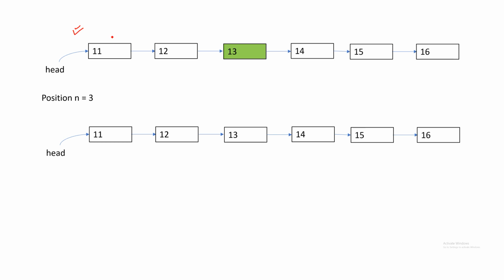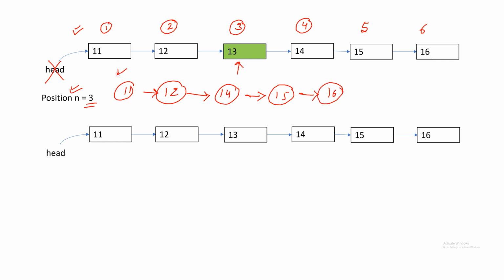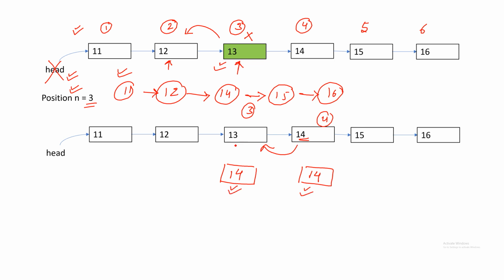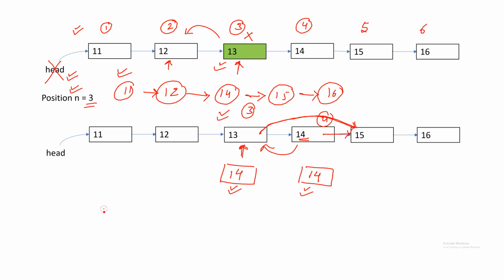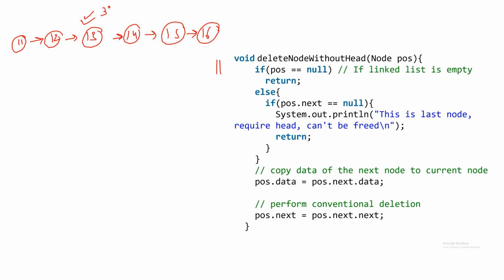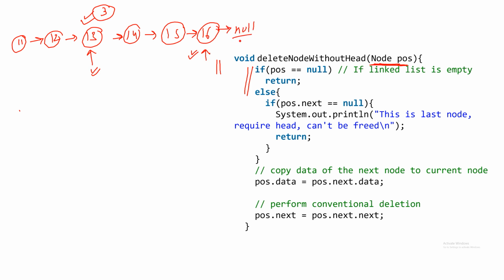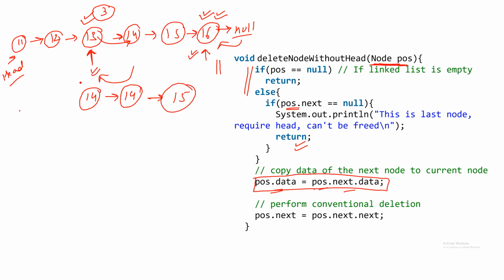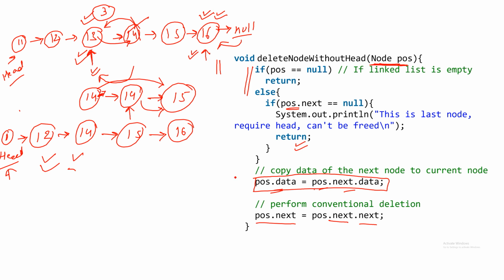Delete Node in a Linked List without head node| Java| Leetcode 237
There is a singly-linked list head and we want to delete a node node in it.

You are given the node to be deleted node. You will not be given access to the first node of head.

All the values of the linked list are unique, and it is guaranteed that the given node node is not the last node in the linked list.

Delete the given node. Note that by deleting the node, we do not mean removing it from memory. We mean:

The value of the given node should not exist in the linked list.
The number of nodes in the linked list should decrease by one.
All the values before node should be in the same order.
All the values after node should be in the same order.
Custom testing:

For the input, you should provide the entire linked list head and the node to be given node. node should not be the last node of the list and should be an actual node in the list.
We will build the linked list and pass the node to your function.
The output will be the entire list after calling your function.